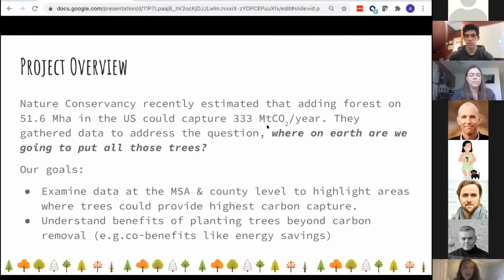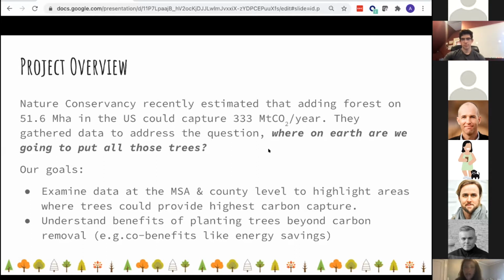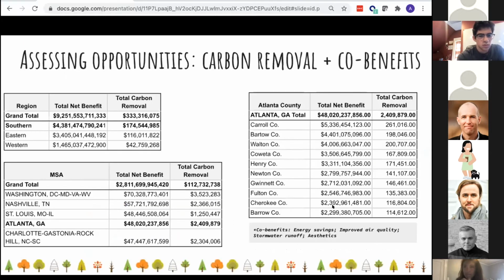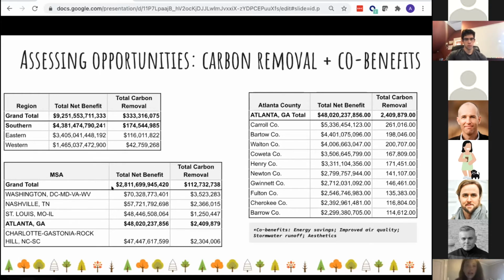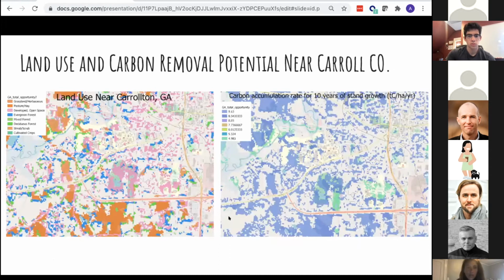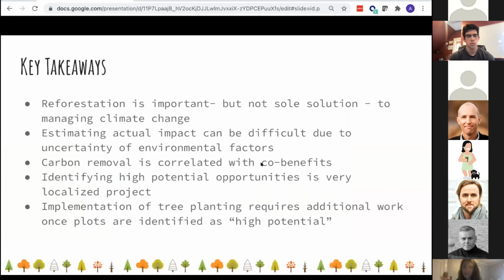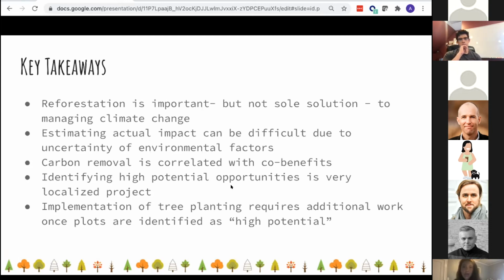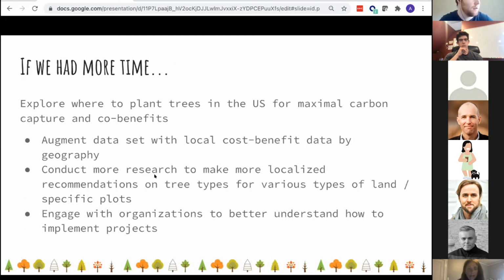Reforestation Data Analysis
Team Members: Craig Benson, Emilie Danna, Sharon Melmon, Angela Gelnaw